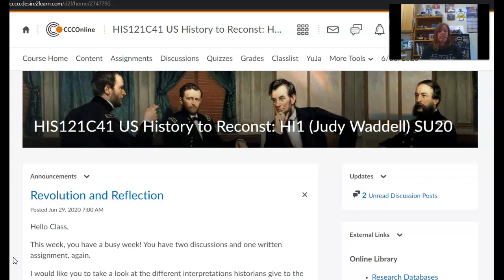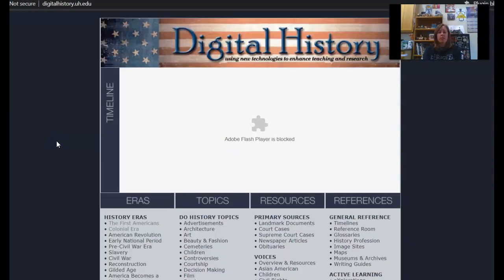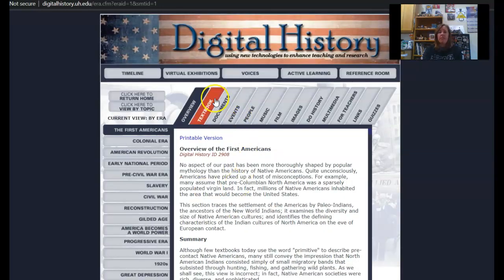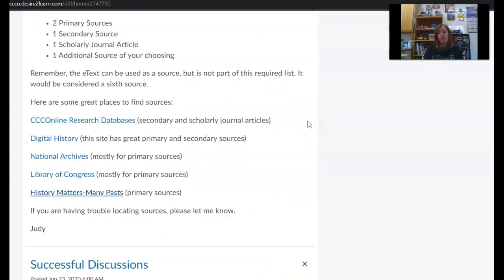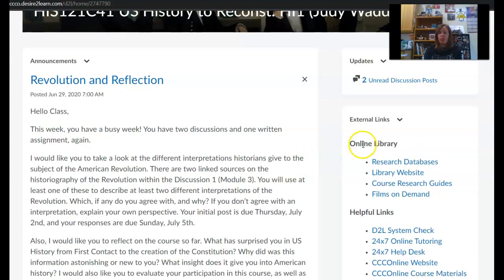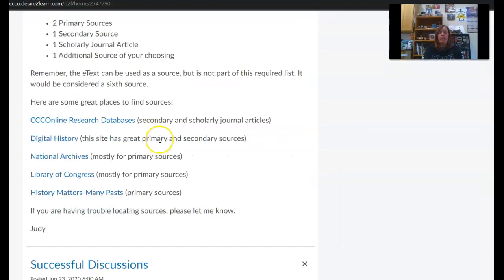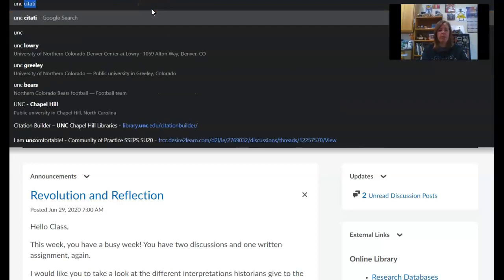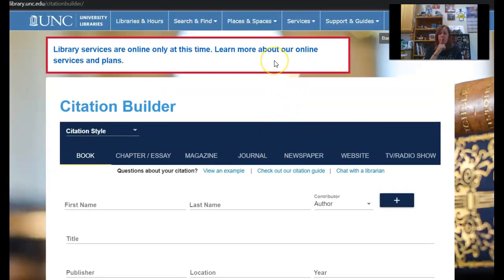Annotated Bibliography Feedback